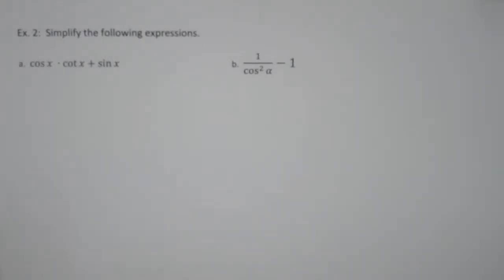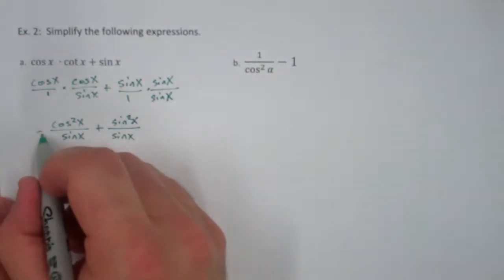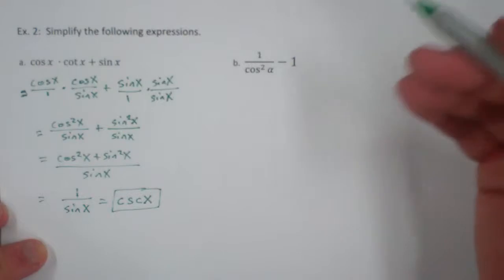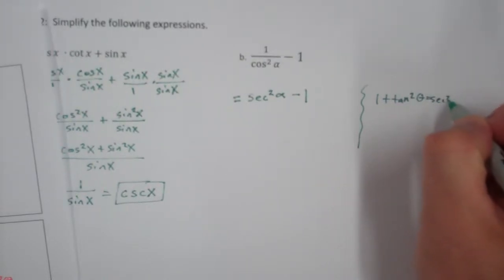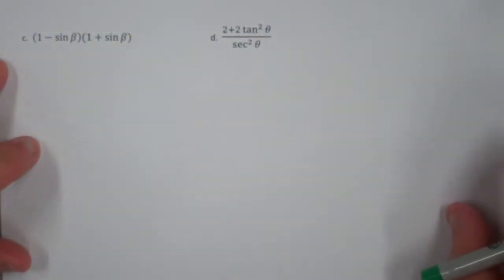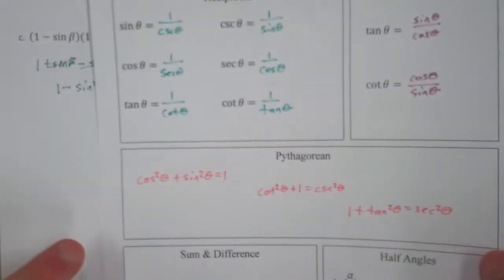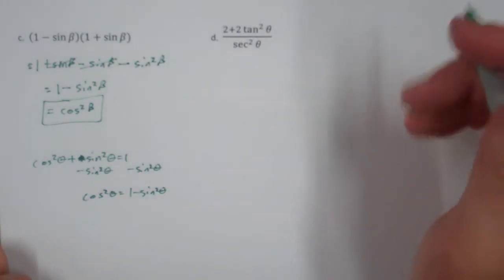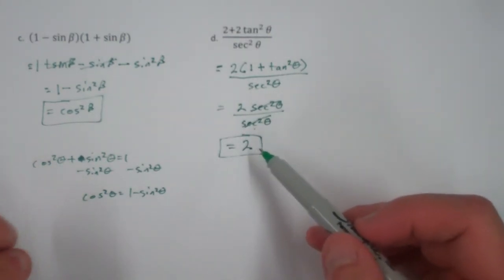2 ID Example 2